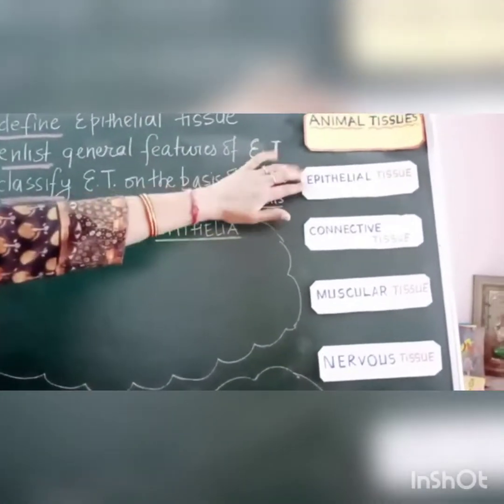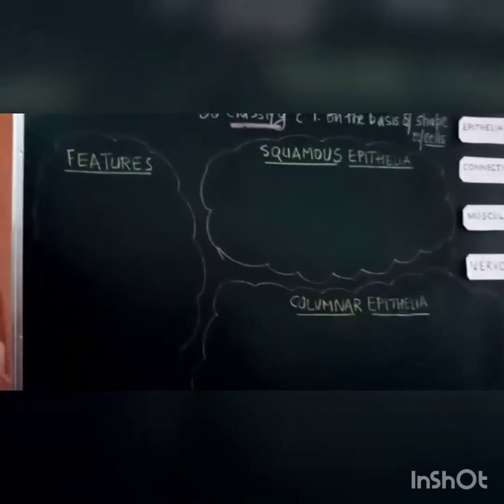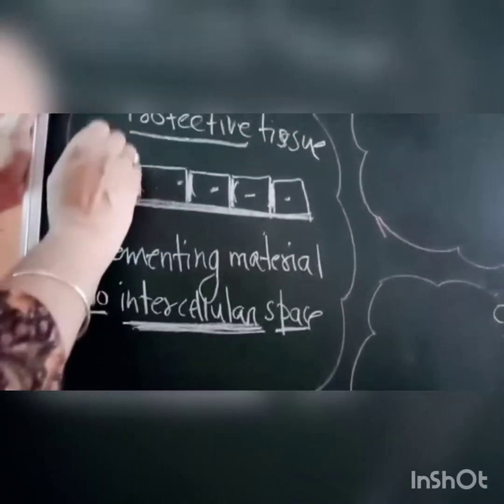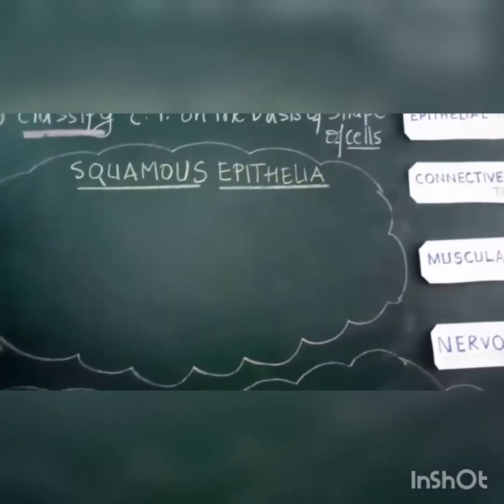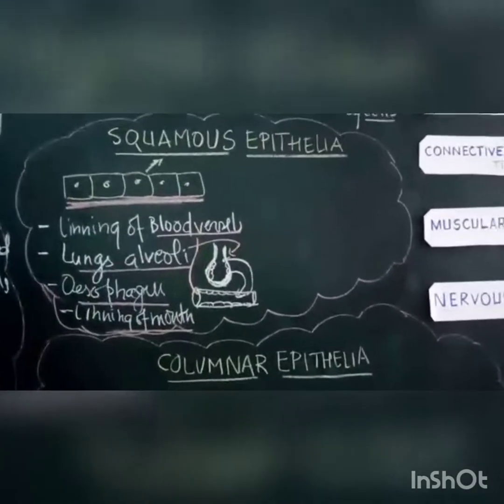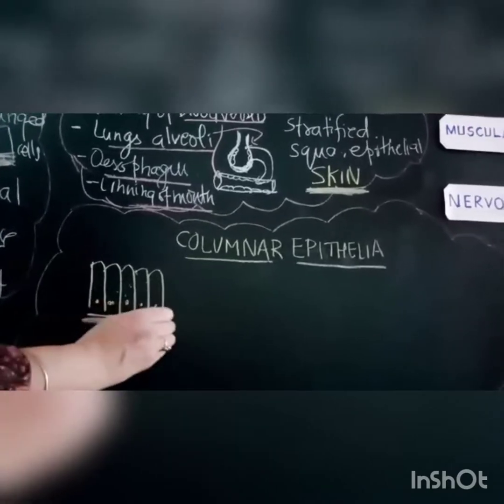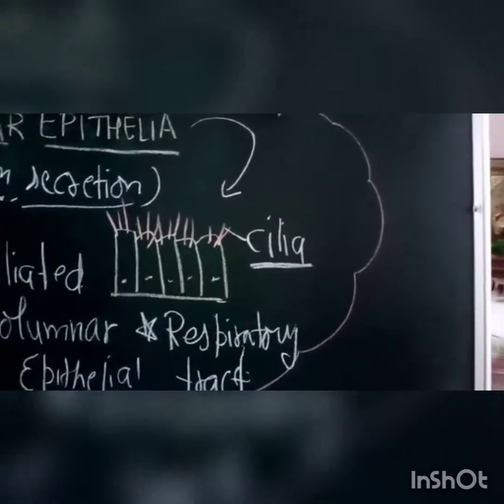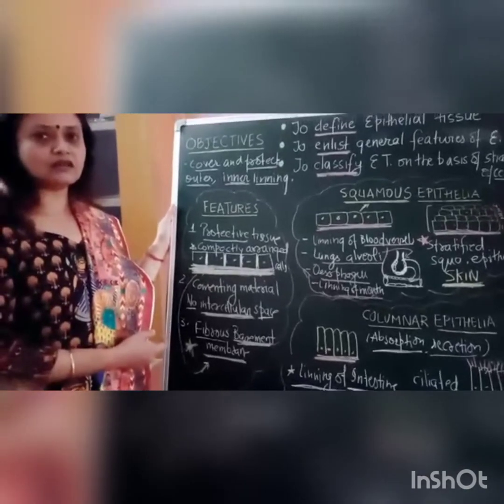Epithelial tissue part-1